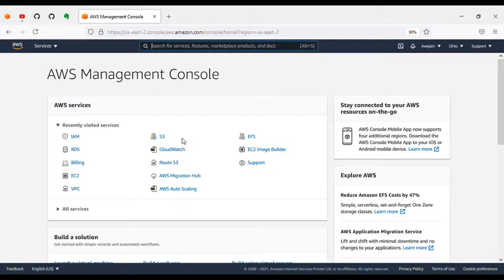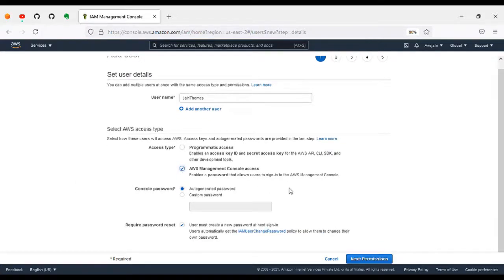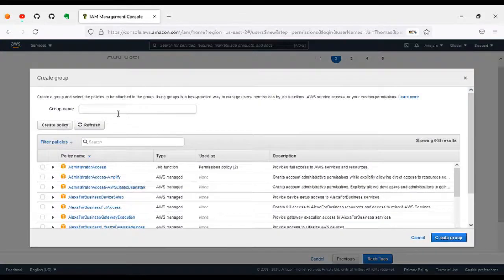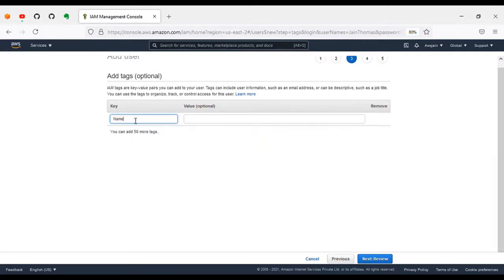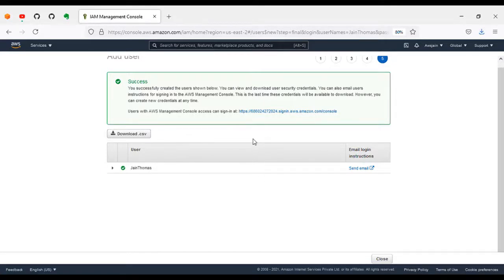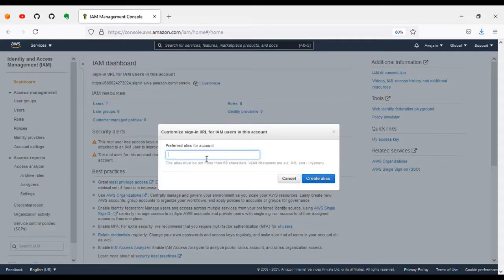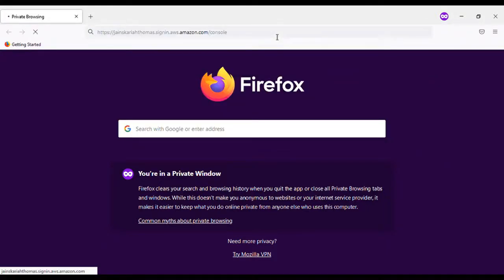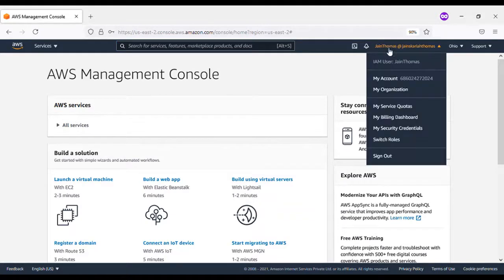How to set up IAM Users and Groups in AWS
In this session, I will be showing how to create a IAM Users and Groups to manage my AWS account access.